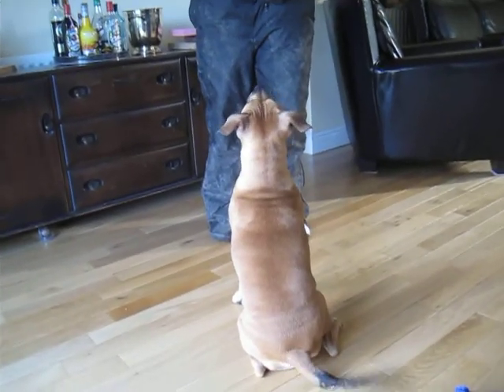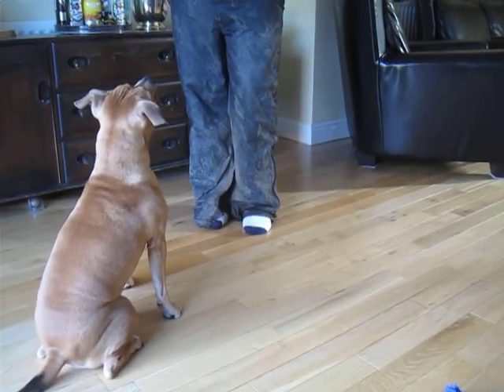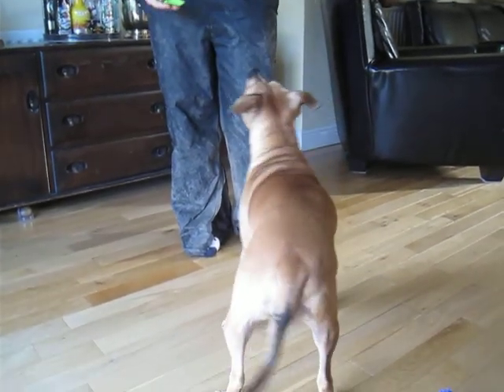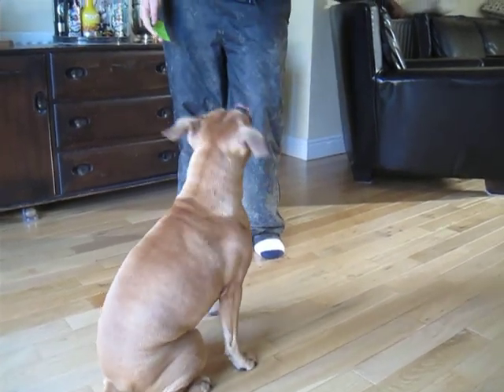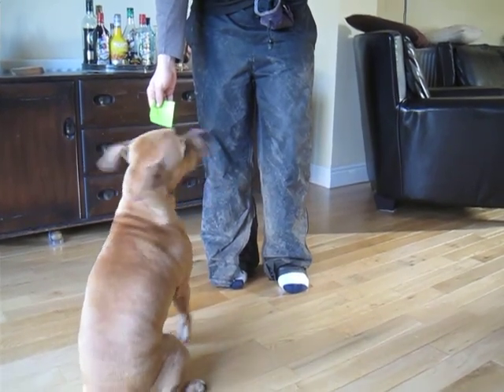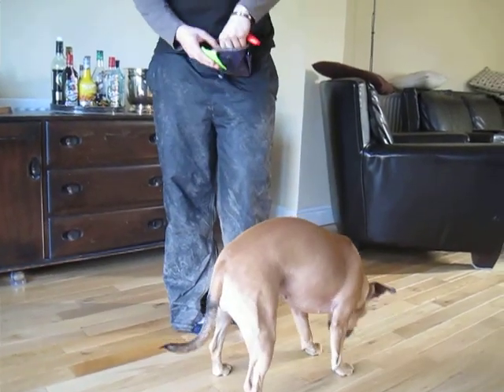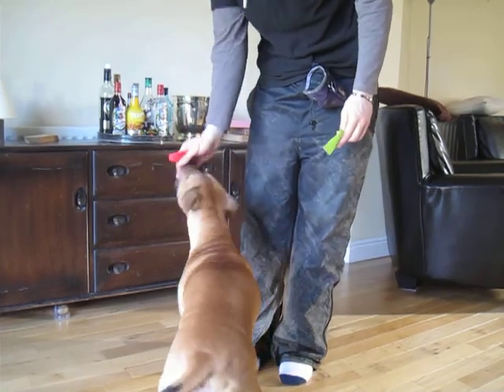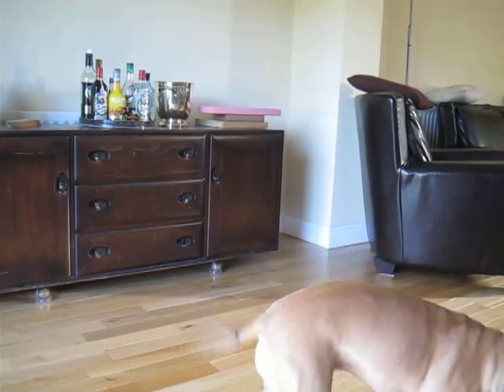Stick note 1